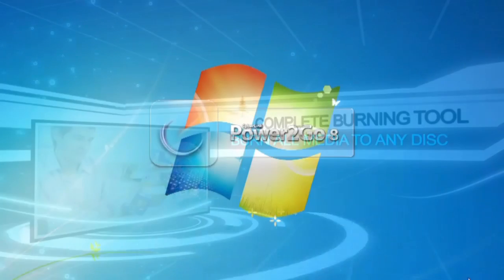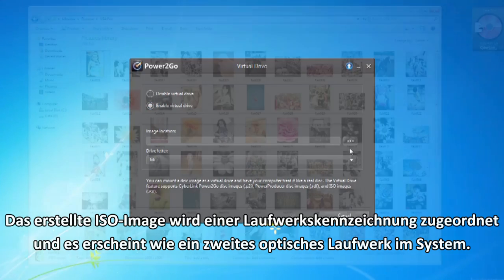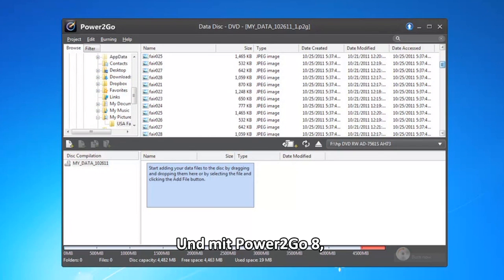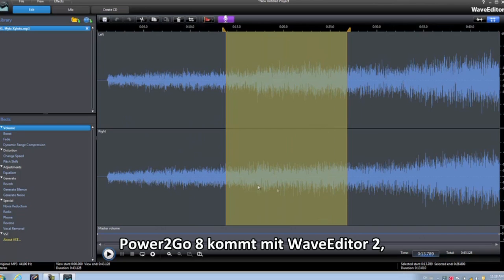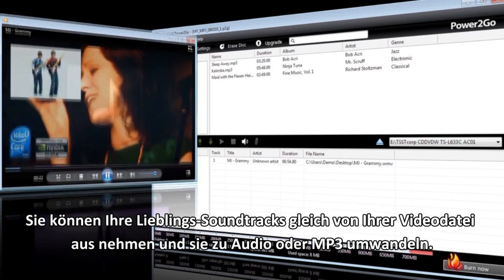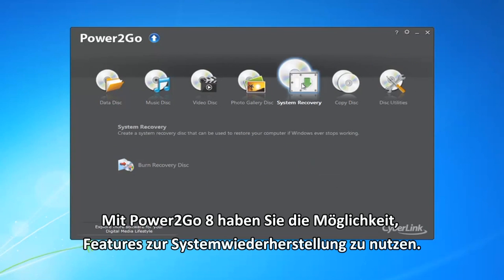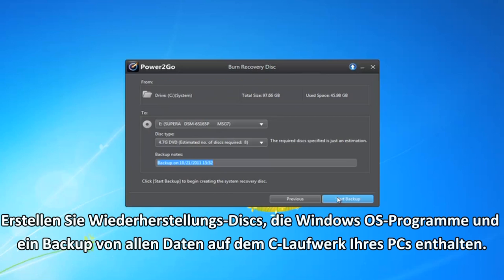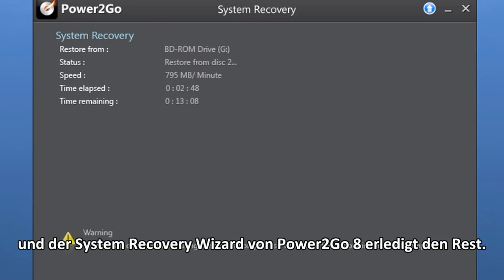Hier kommt Power2Go 8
Hier kommt Power2Go 8, die neue Brennsoftware von CyberLink, die nicht nur alle Medien auf Disc kopiert, sondern jetzt auch Tools zur Systemwiederherstellung bietet.